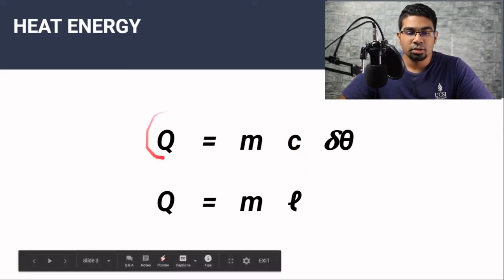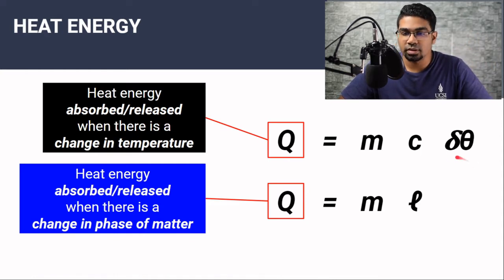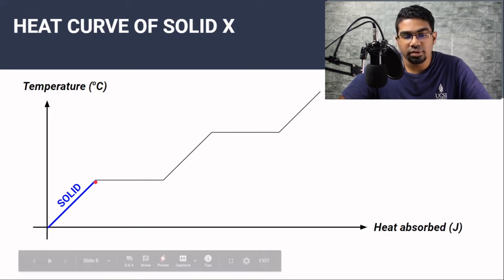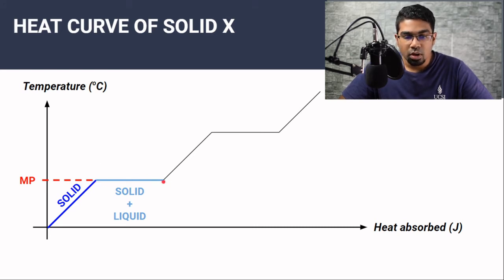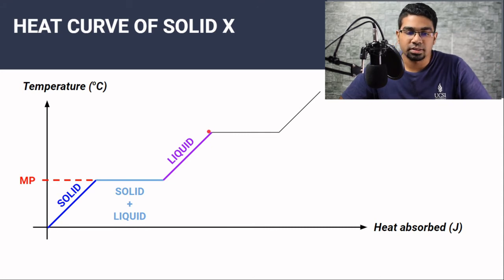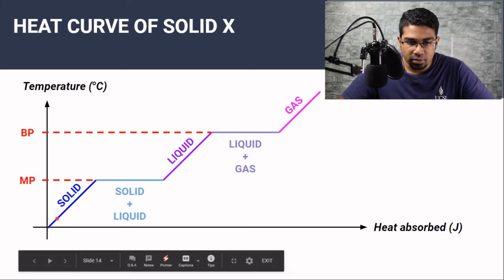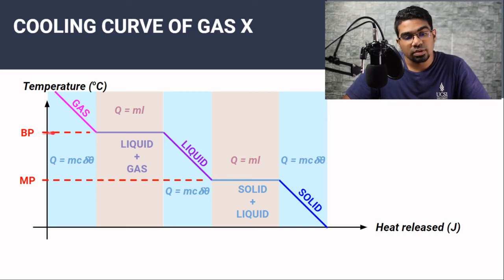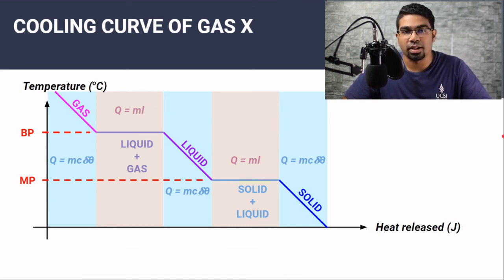Heat Energy - Which formula to use? | Explained using heating and cooling curves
We have two commonly used formulas for heat energy. Which formula to use when doing calculation involving heat energy? This video answers these questions using a heating curve and cooling curve.